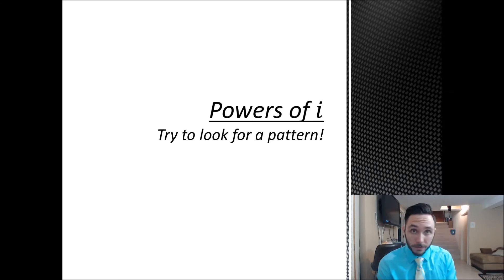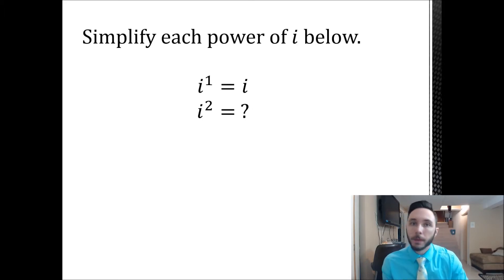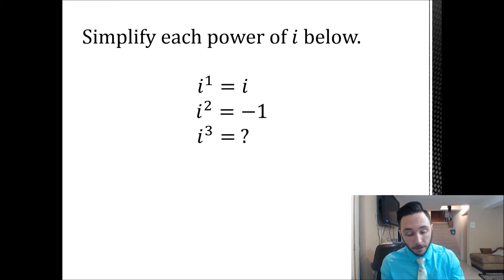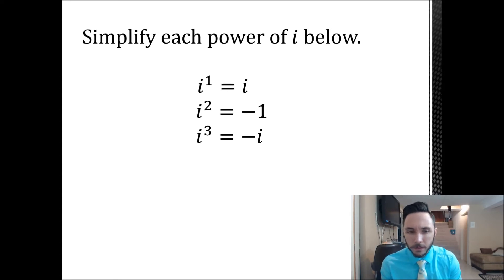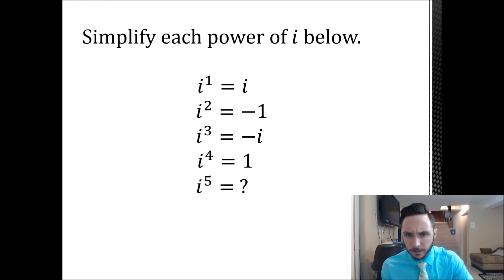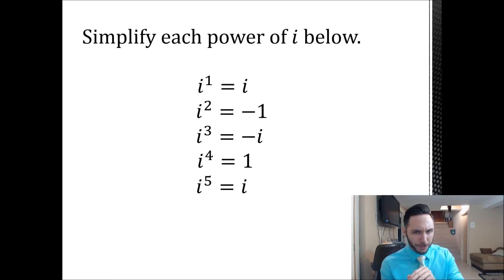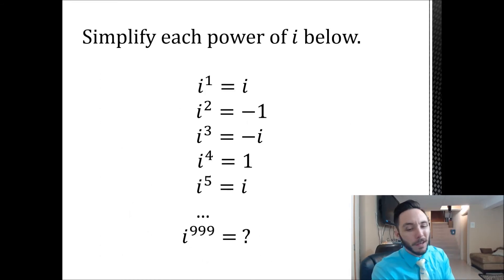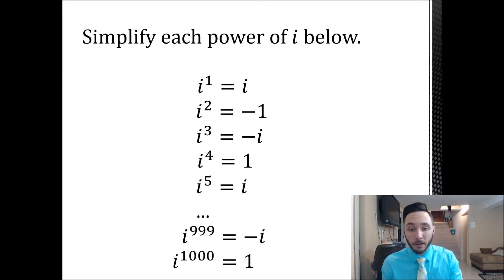Powers of i (The i cycle)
Let's talk about i and its powers!